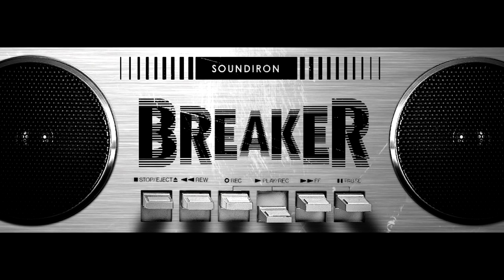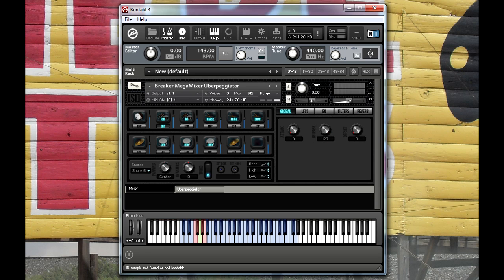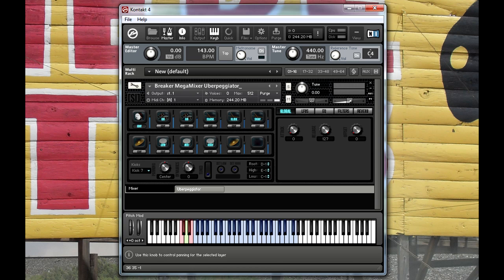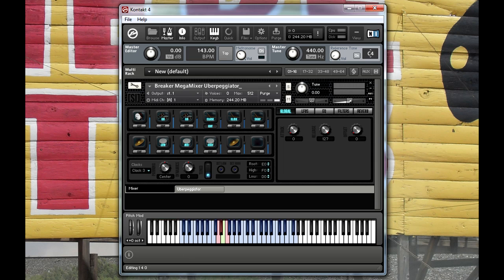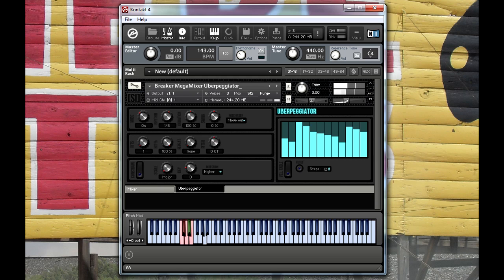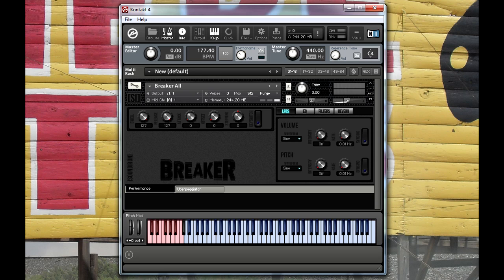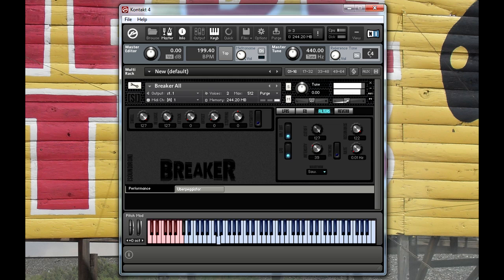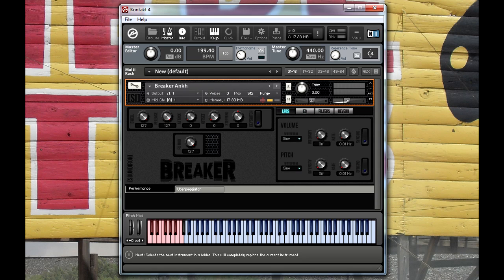Soundiron Breaker Walk-through (HD version)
A full walk-through and tutorial of the Soundiron Breaker acoustic/electronic breakbeat drum kit sample library for Native Instruments Kontakt, with Mike Peaslee. (HD version)